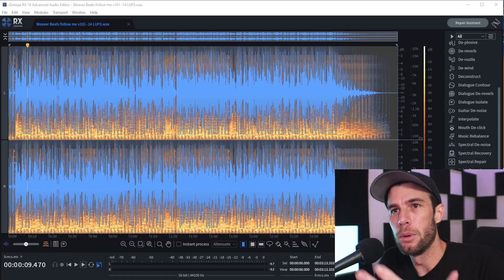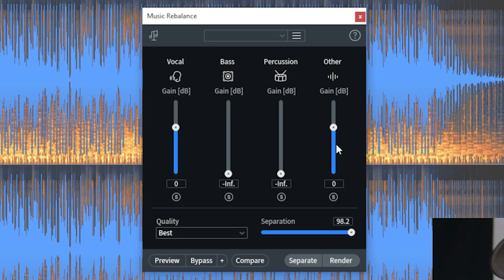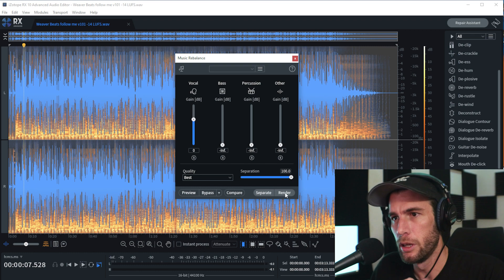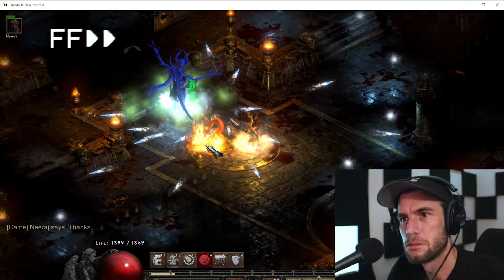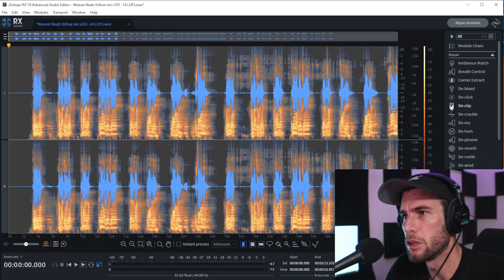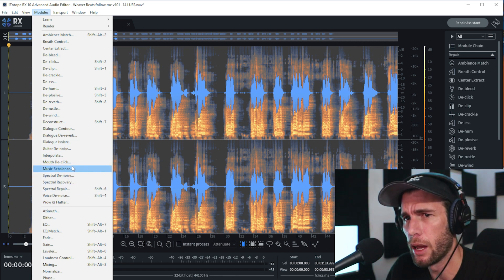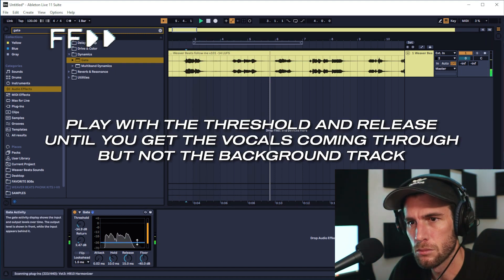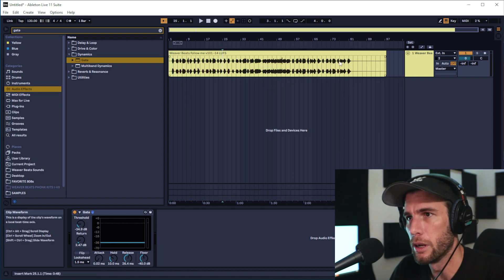How to make ACAPELLAS from ANY SONG with Izotope RX 10